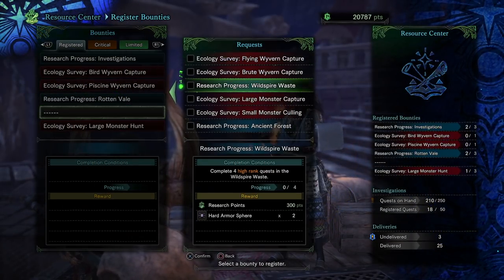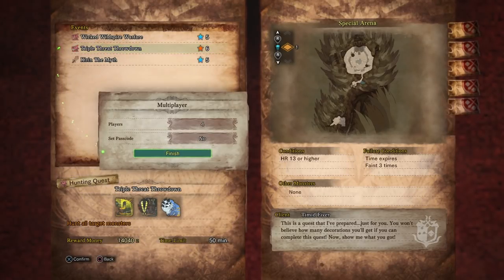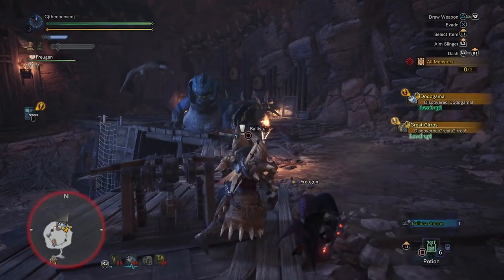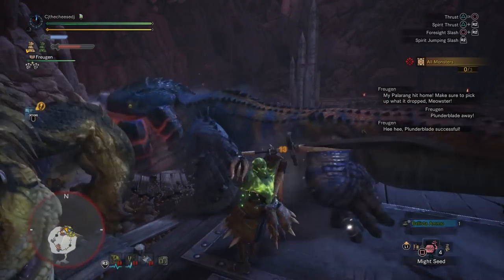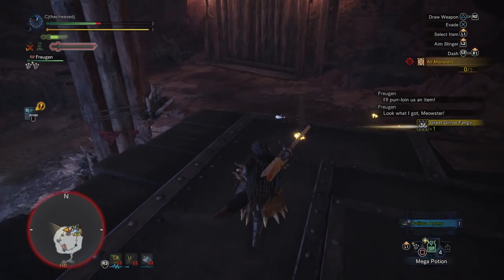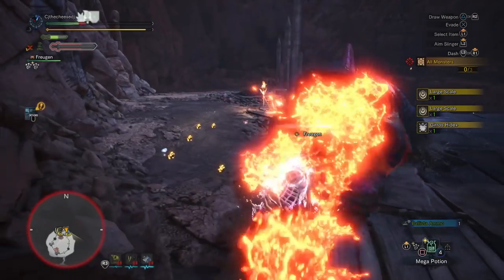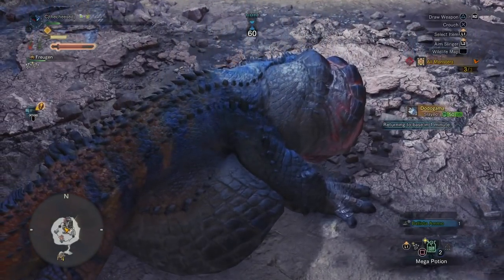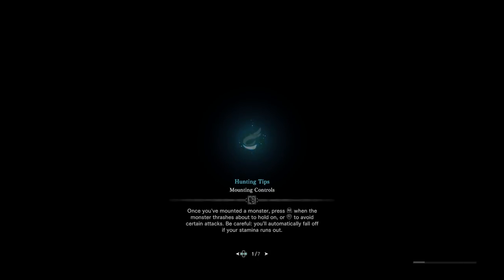Monster Hunter World -=- The Best Way To FARM Decorations ( Event Quest has ended)!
Hi everyone today were showing you how to farm a ton of decorations and make a heap of money in the process in monster hunter world!!

Music! - Outro Song; Jackson Breit – 679 & No Diggity
Provided by; FlyingTunes